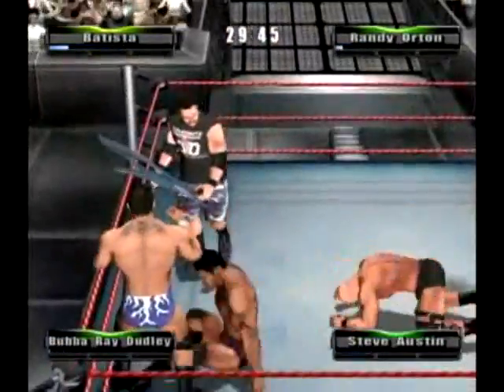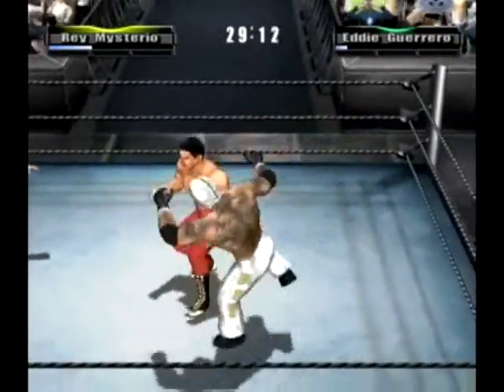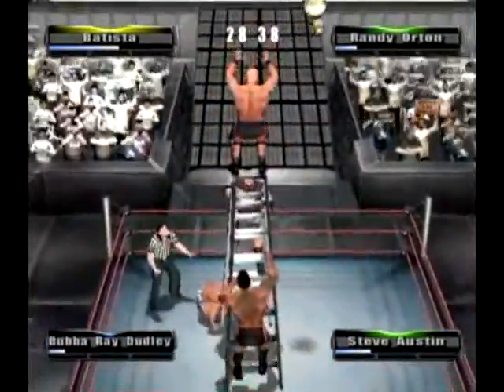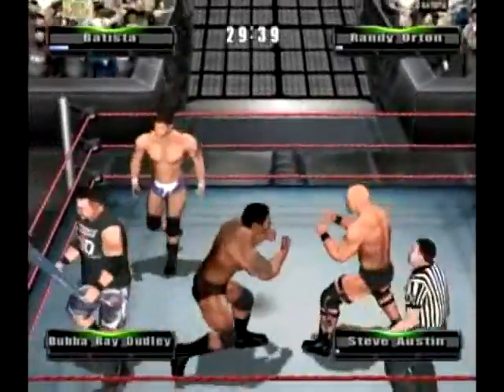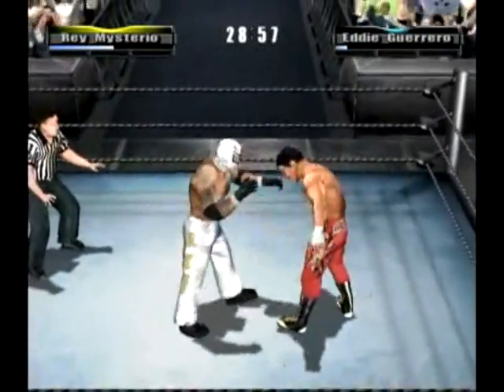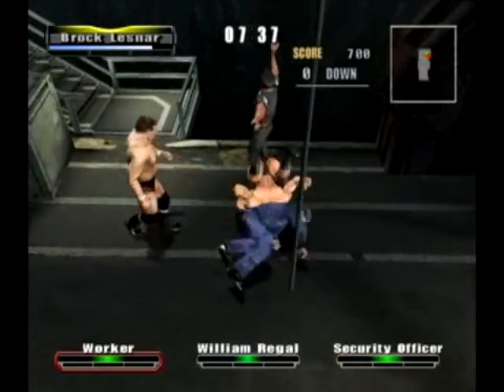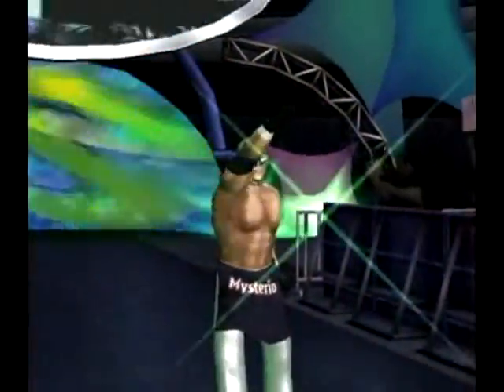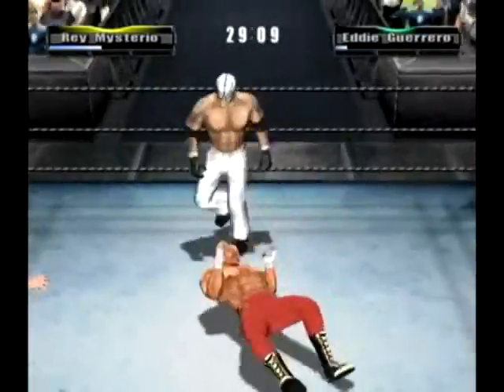WWE WrestleMania XIX Review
Alex Navarro gives the final word on THQ and Yuke's WWE Wrestling entry into the GameCube Library.

"Though WrestleMania XIX is a definite improvement over its predecessor, the game's few graphical hang-ups and detrimentally bad story mode ultimately mar what could have been a great game."